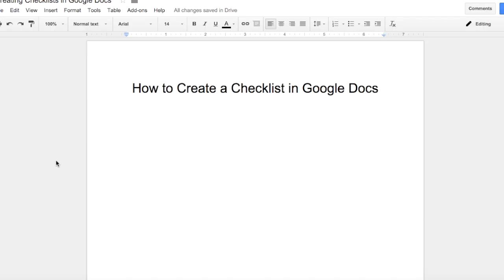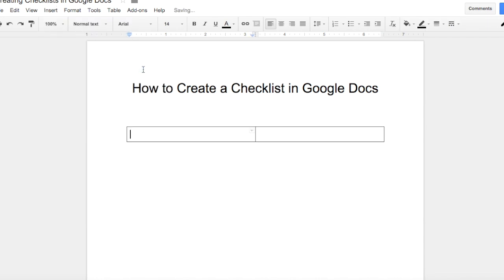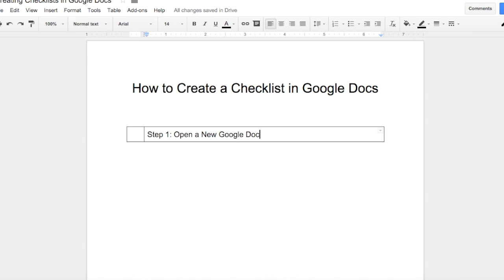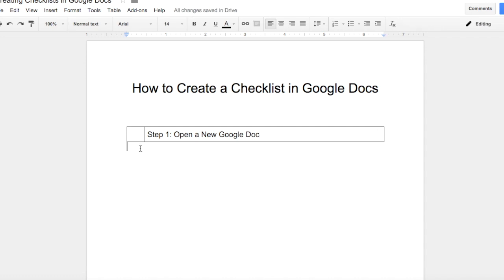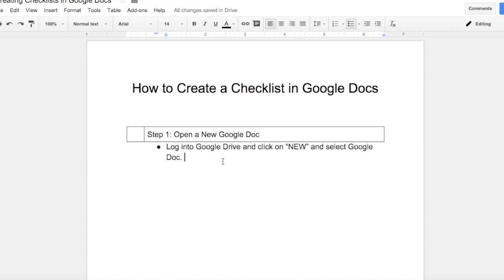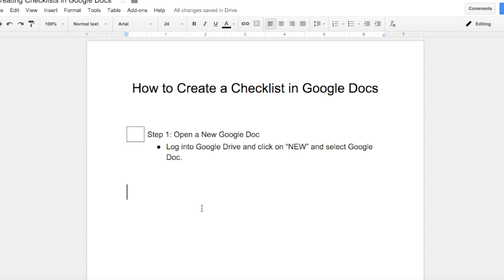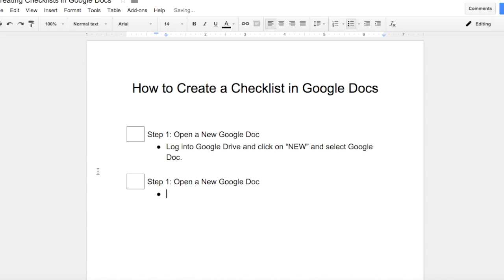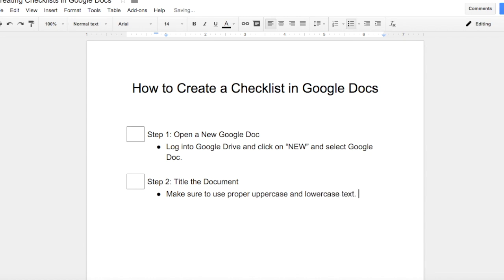Creating a Checklist in Google Docs